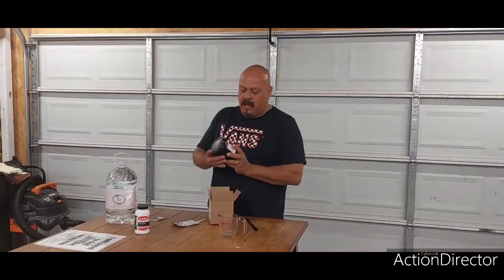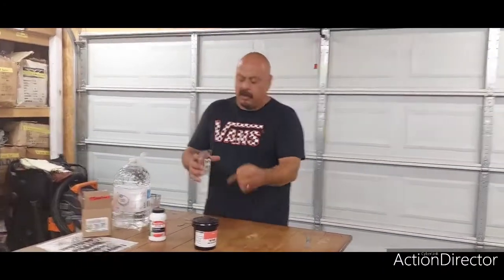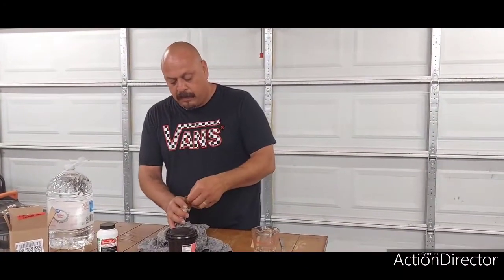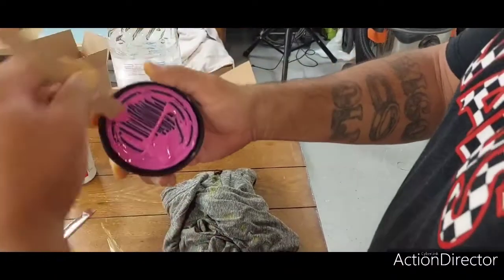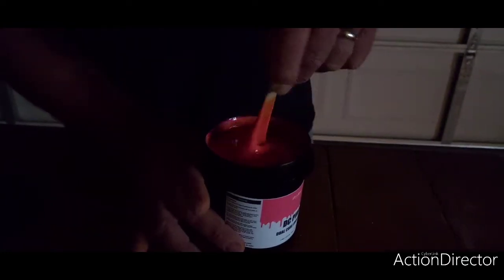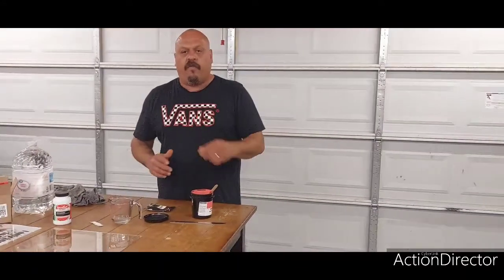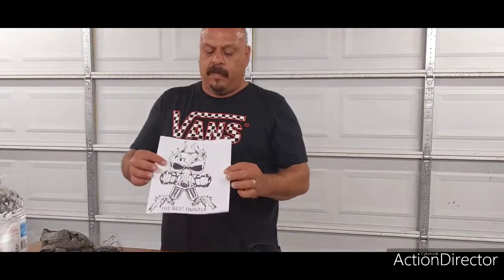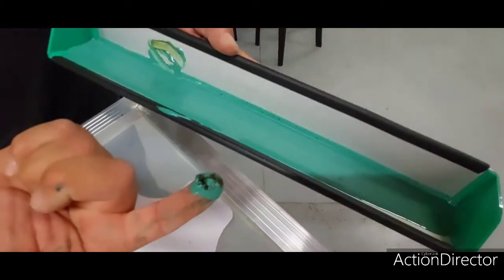screen printing 2021 mixing the emulsion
in this video I explain and show how to mix the emulsion. also what I had a hard time with. I hope you enjoy. if you want to show your support with a small or large donation. if you go to my bio you can find d a donation link. thanks again.